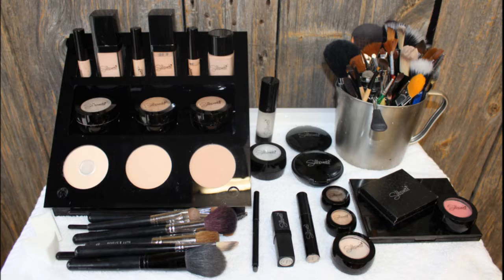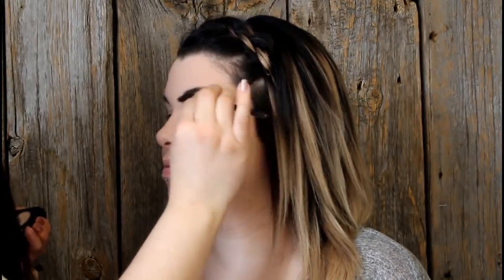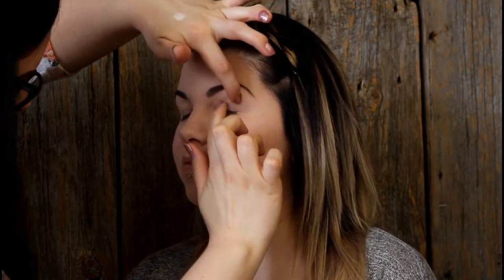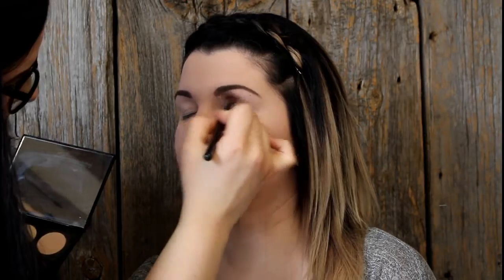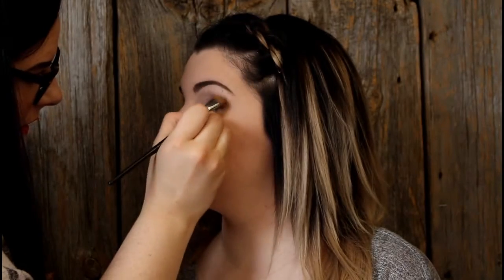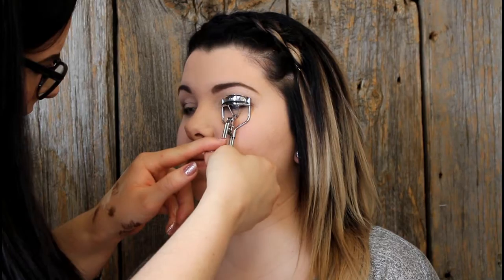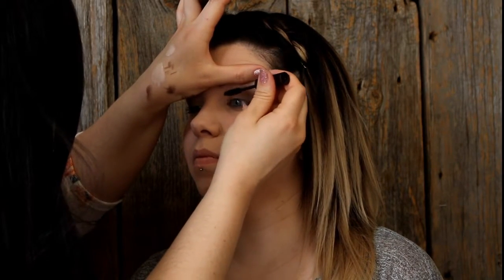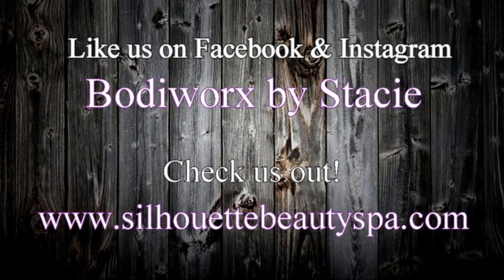Day time look using Silhouette Cosmetics - Silhouette Beauty Spa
Silhouette Cosmetics used for this tutorial:

Camera Ready Primer
Flawless Finish Liquid Foundation - N3
Pot Concealer - N25
Dual Powder - N3
Bronzer - Sunkissed
Blush - Ruffles
Hi-Brow Powder - Dark Brunette
Eye & Lip Primer
Eye shadow - Wisper
Eye Liner - Black
Volume Boosting Mascara - Black
Hi-Gloss Lipstick -  Mutzie